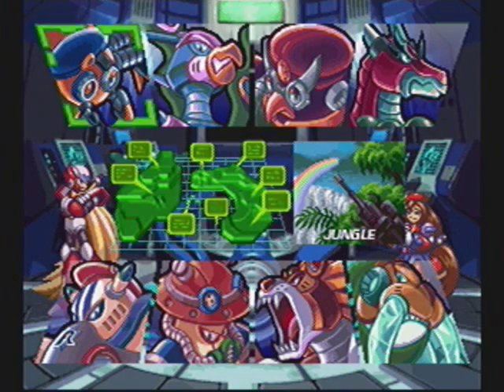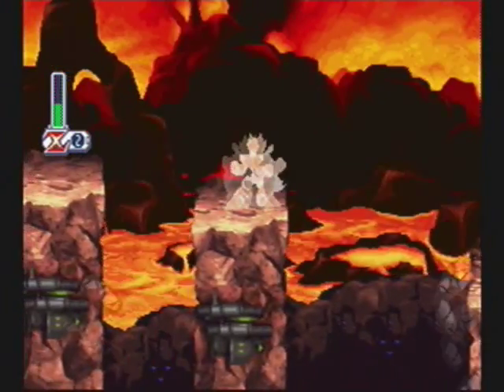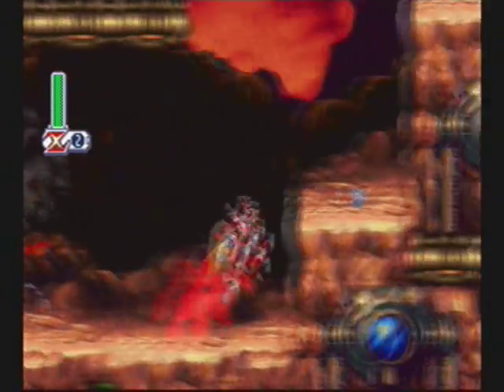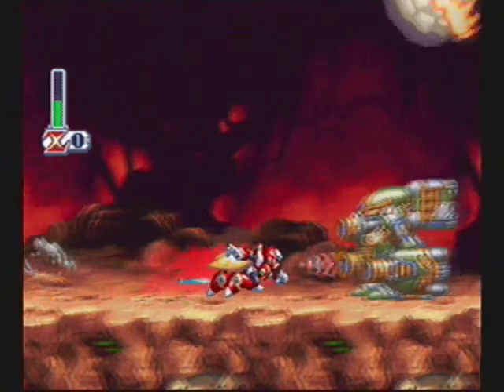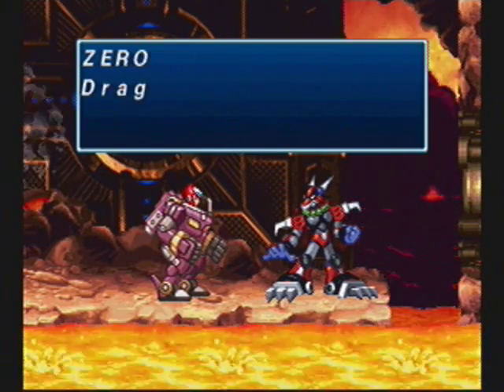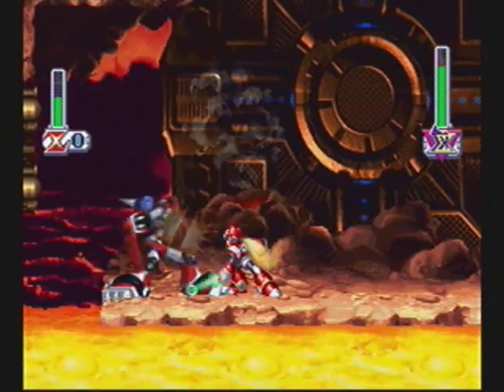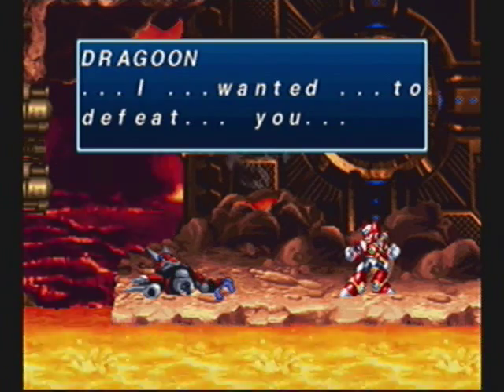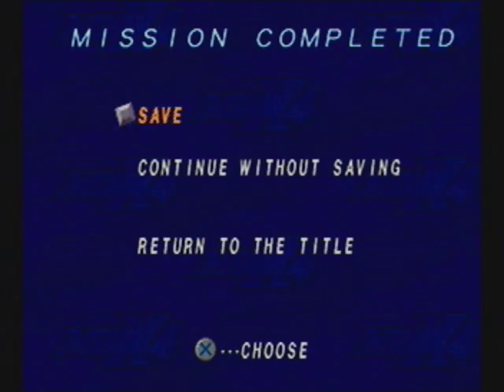Mega Man X4 (Zero) Part 2: It Was I, Magma Dragoon!!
The first Maverick on the list is the Maverick that killed millions of innocent people and blamed it on the Repliforce, Magma Dragoon. Now see, if Colonel only cooperated, Repliforce wouldn't have to die and the real threat would have already been exposed. What am I fighting for?